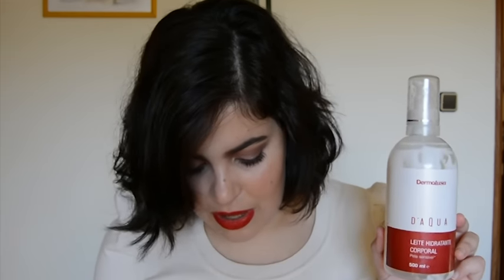Empties - The longest one eveeer!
Products mentioned:

- Phyto Phytoplage shampoo and shower gel;
- Phyto Phytoplage mask;
- John Frieda Frizz Erase dream curls;
- Tresemmé heat protectant;
- Moltex wet wipes;
- Lush bath bomb (?);
- Lush Dream Cream;
- Bioderma Hydrabio Brume;
- Pai Camelia and Rose gentle hydrating cleanser;
- Rodial Stem Cell Super Food Cleanser;
- The Body Shop Chocomania body scrub;
- The Body Shop Passion Fruit Body butter;
- The Body Shop Honeymania body scrub;
- Dermolusa D'aqua leite hidratante corporal;
- ADN corporal creme emoliente;
- La Roche Posay Posthelios after sun milk;
- Sampar Haleé Simple 3 day weekend body;
- Sampar 3 day weekend face cream;
- Foodaholic royal jelly sheet mask;
- Bioderma Photoderm Max SPF 50+;
- REN F10 smooth and renew peel mask;
- Phyto Phytostim treatment;
- Joico K-Pak shampoo;
- Dear by emprani bounce cheese cream;
- Ziaja cocoa butter body balm;
- Sisley gel express aux fleurs;
- The Body Shop big and curvy mascara;
- Covergirl Lash Blast Mascara;
- The Body Shop Nutriorganic youth drops;
- Martiderm Alpha peeling, proteoglycans ampoules;
- Lierac Diopticalm eye cream;
- Hask argan oil;
- Wella Professionals brilliance mask to fine to normal hair;
- The Body Shop pink glow enhancer;
- Bourjois chocolate soleil;
- Clarins lisse minute enluminateur;
- ID bare minerals foundation;